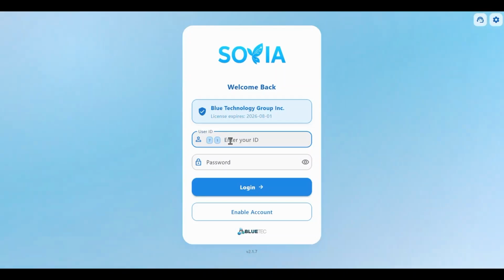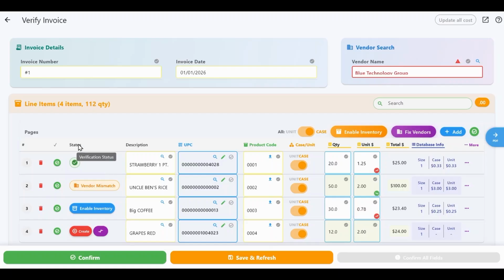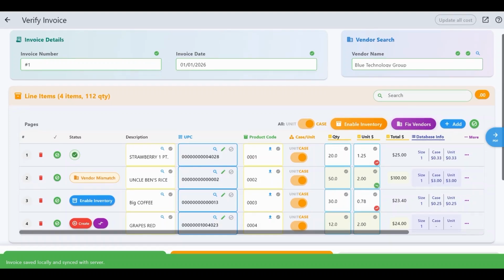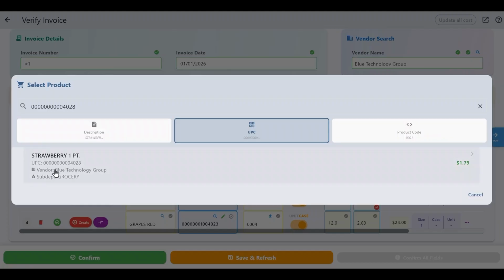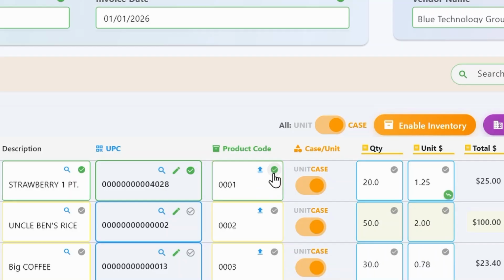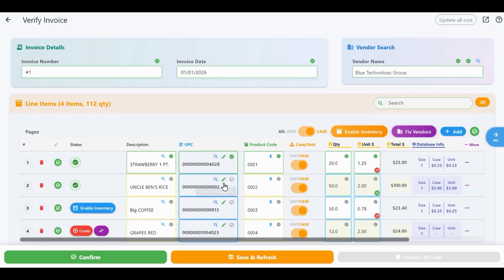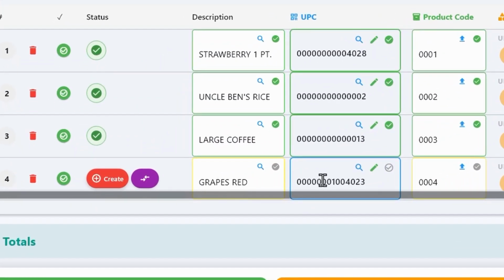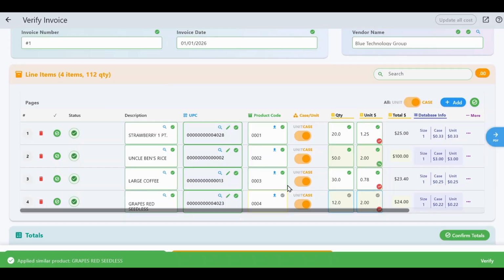SOFIA Scan & Receive Module English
Helps with scanning and updating inventory